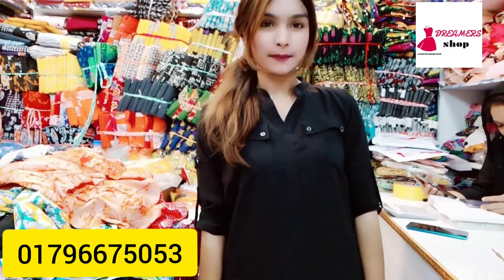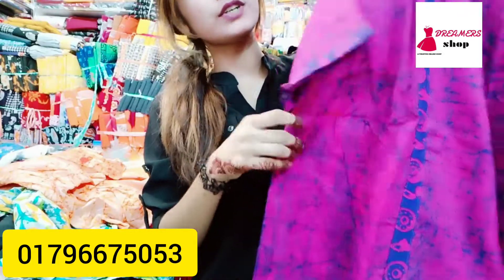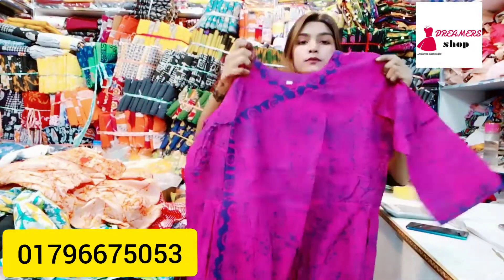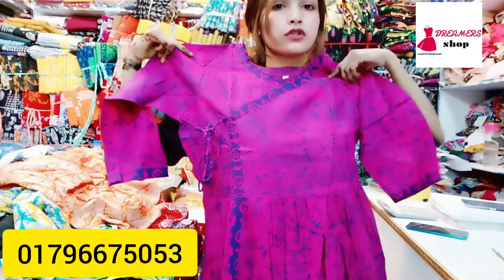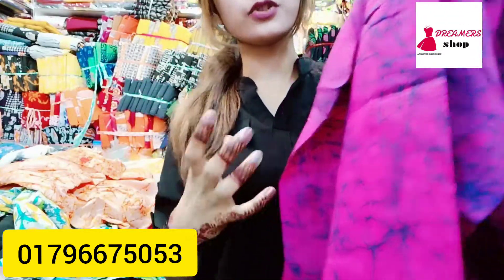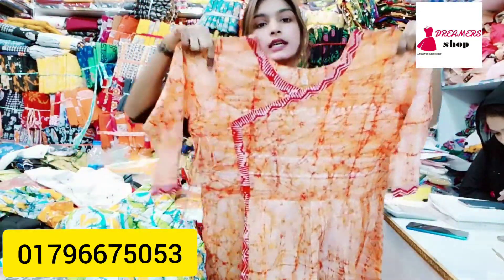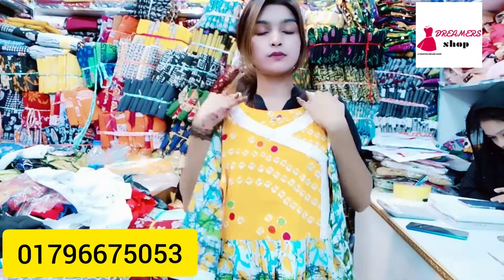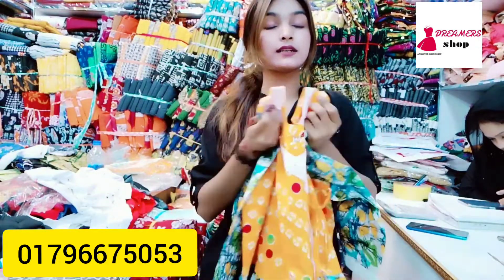গরমের আরাম এখন ড্রিমারস এ ৫৫০ থেকে শুরু পাইকারি এবং খুচরা নিতে যোগাযোগ করুনঃ 01796675053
♦️♦️ সরাসরি ফ্যাক্টরি থেকে নিউ কালেকশন ডিজাইনার ফ্যামিলি সেট শাড়ি,পাঞ্জাবি, ম্যাচিং বাচ্চাদের জামা,পাঞ্জাবি,  থ্রি-পিস, কুর্তি।।

♦️♦️পাইকারি নিতে যোগাযোগ করুনঃ 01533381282 এবং খুচরা  নিতে যোগাযোগ করুনঃ 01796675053 (হোয়াইট অ্যাপস)।।

♦️♦️ শোরুম এর ঠিকানাঃ শপ নংঃ ৪/৫১,৫২,৫৩, ইস্টার্ন মল্লিকা শপিং কমপ্লেক্স, এলিফ্যান্ট রোড, ঢাকা।।